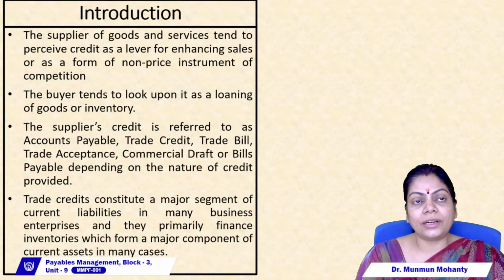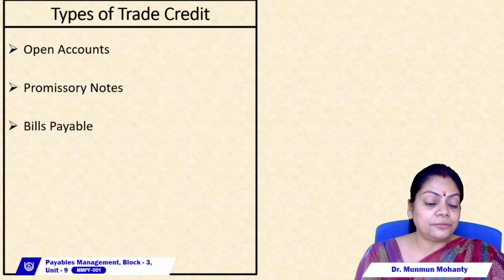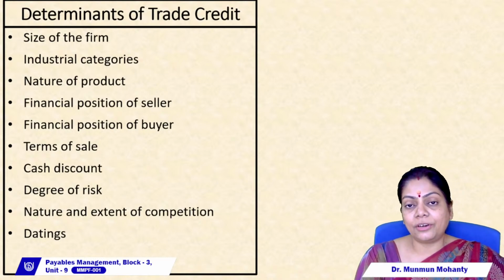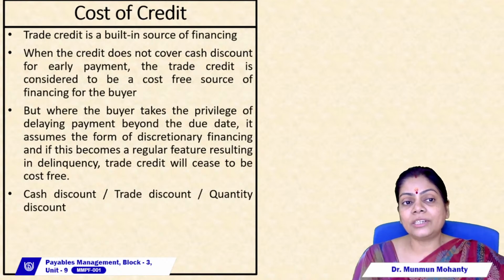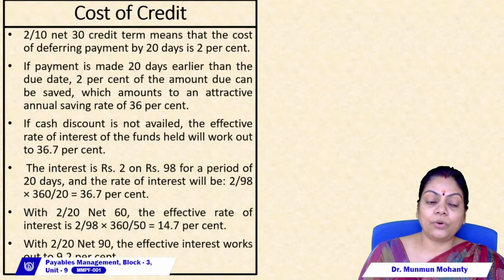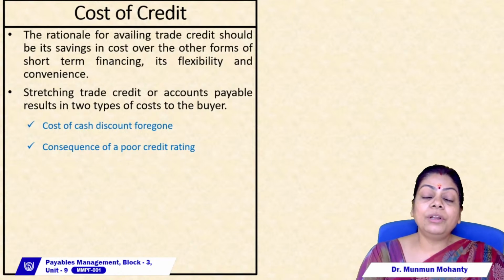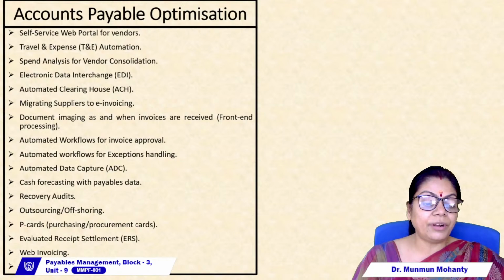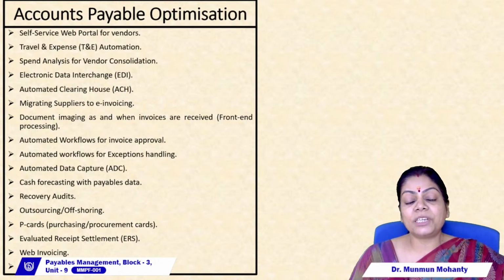Payables Management | Financing of Working Capital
MMPF-001
Dr. Munmun Mohanty